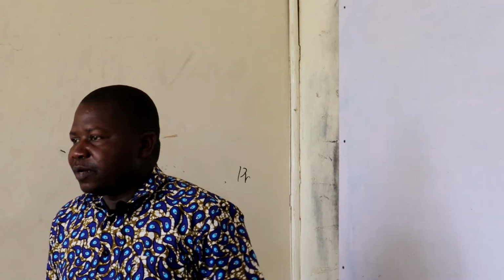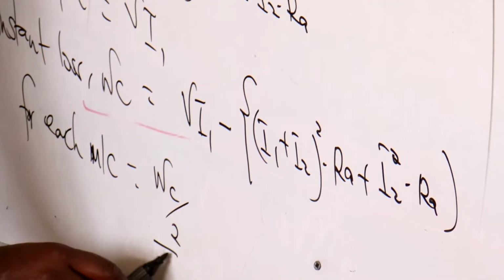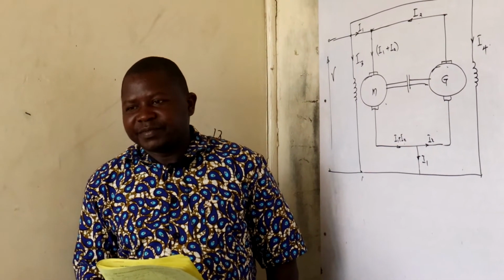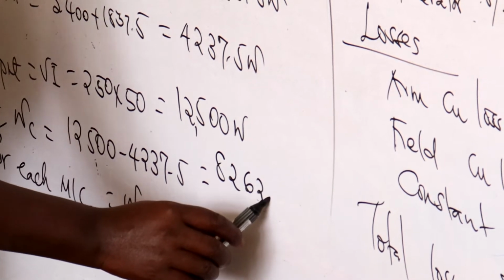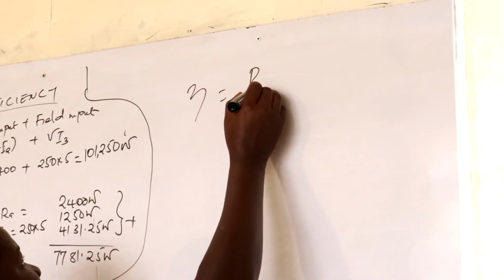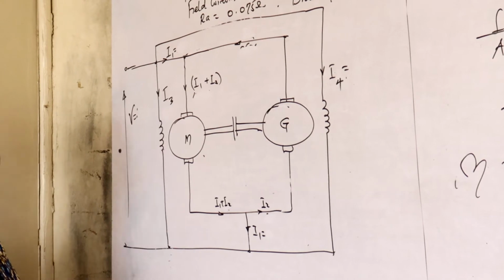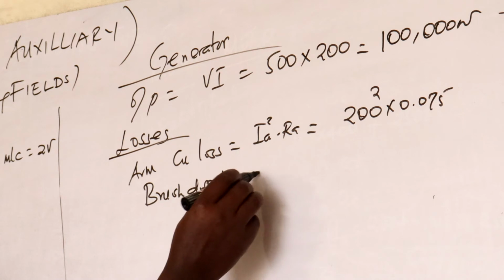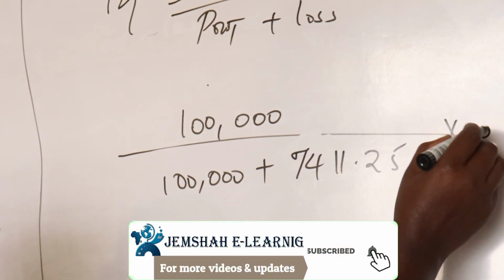HOPKINSON TEST EXCLUDING THE FIELDS